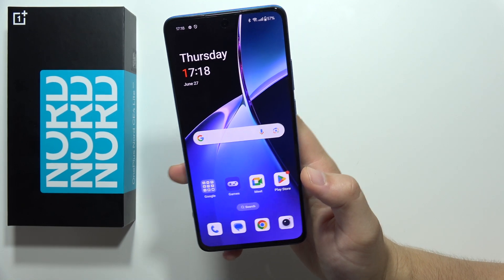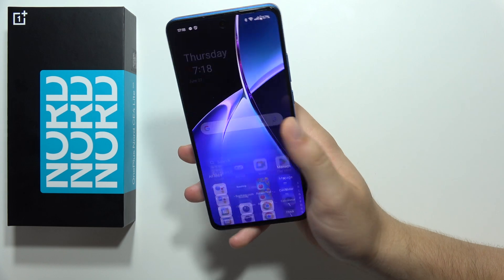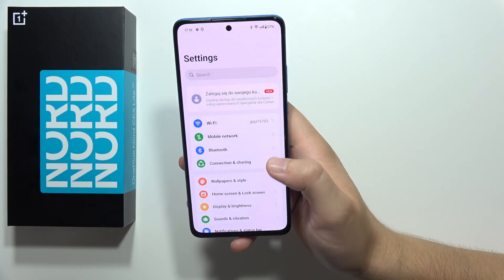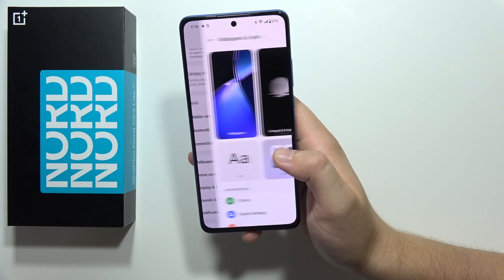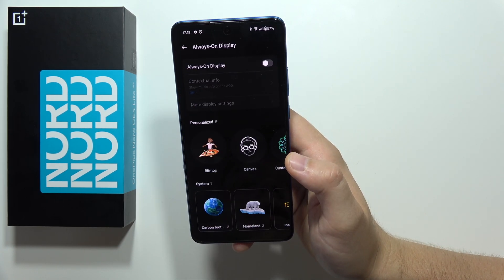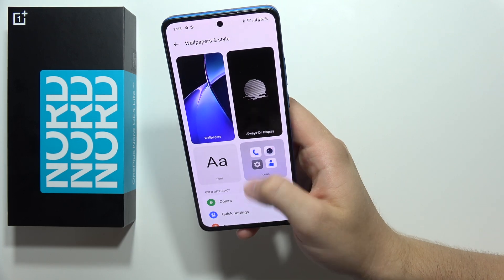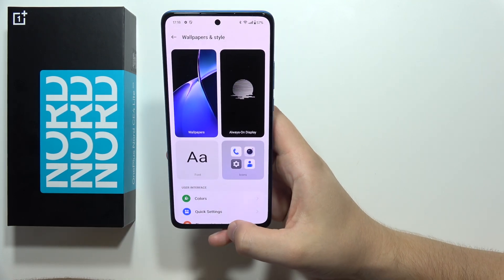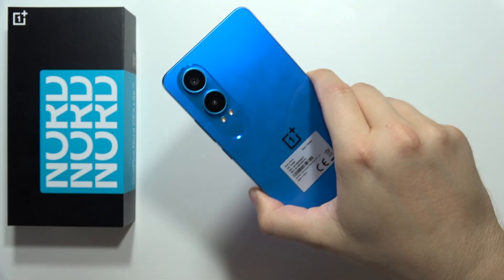Does OnePlus Nord CE 4 Lite have Always On Display?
Discover if the OnePlus Nord CE 4 Lite features Always On Display (AOD)! Learn about this functionality that allows essential information to be displayed on the screen even when the device is locked, enhancing convenience for users.

If this video tutorial for the OnePlus Nord CE 4 Lite 5G wasn't clear enough and you still have questions, please leave them in the comments. I'll do my best to respond as soon as possible.